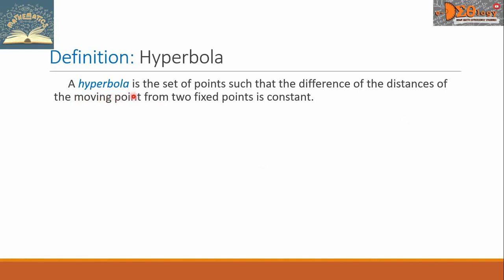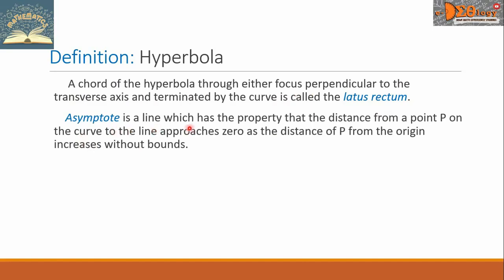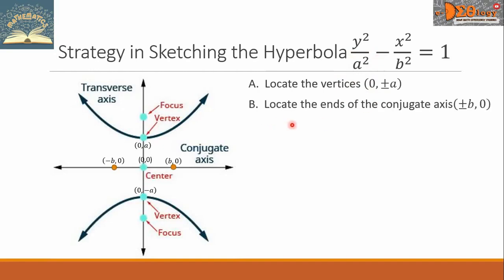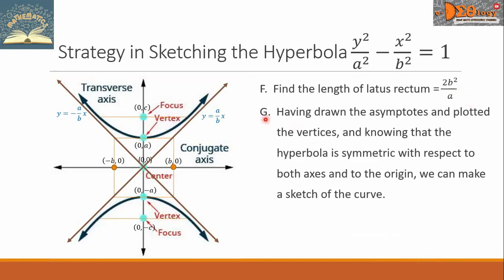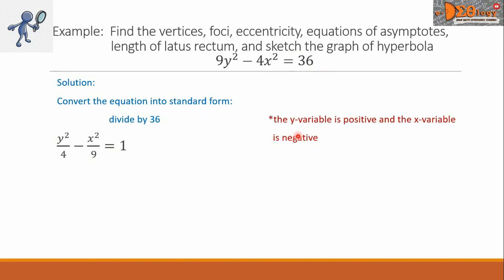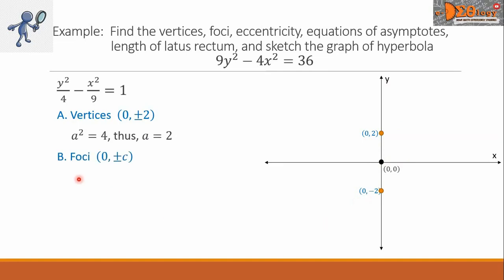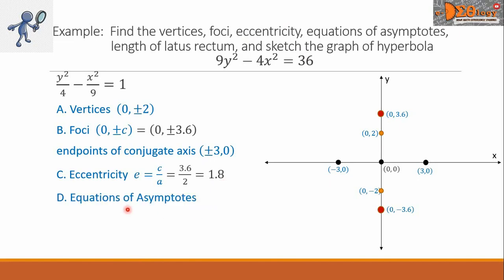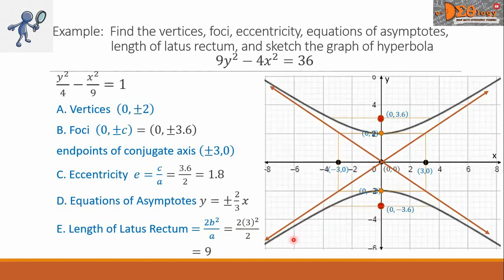Sketching The Hyperbola: Center at Origin, Transverse Axis on Y-Axis